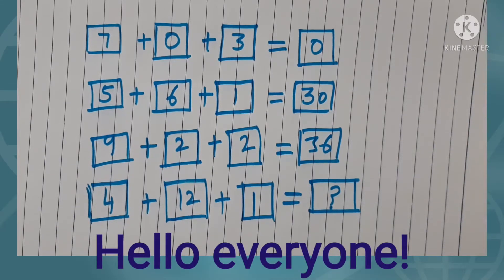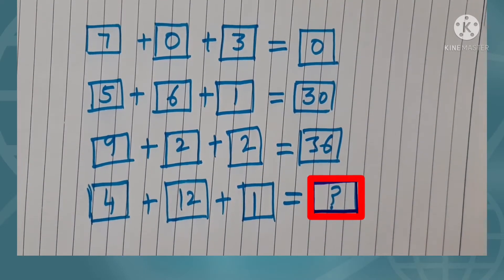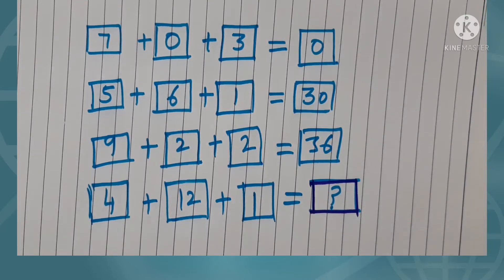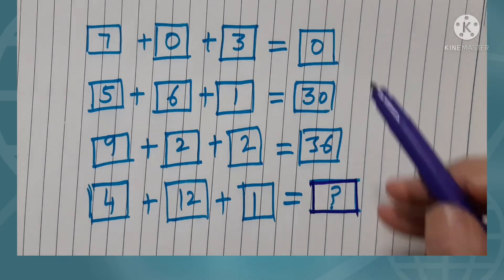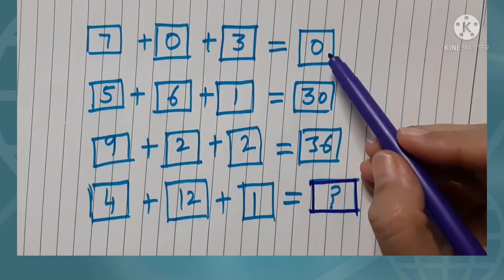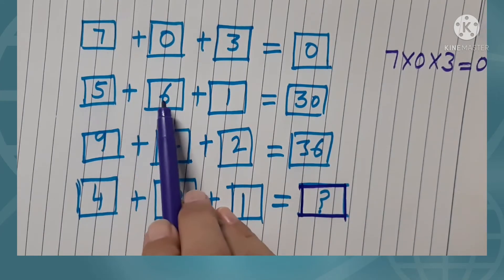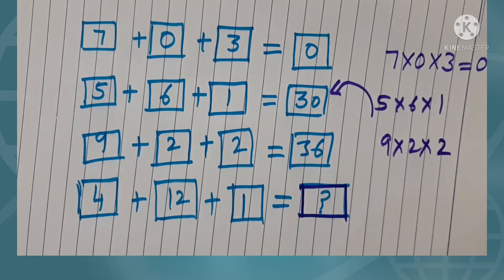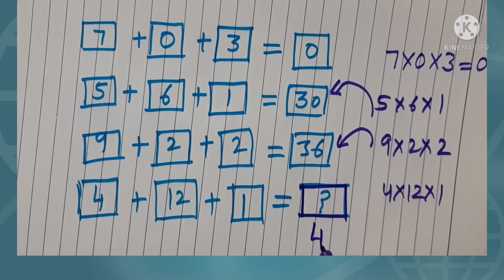Number Puzzle #17 | Can you Find the missing number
Find the missing number
7 + 0 + 3 = 0
5 + 6 + 1 = 30
9 + 3 + 2 = 36
4 + 12 + 1 = ??